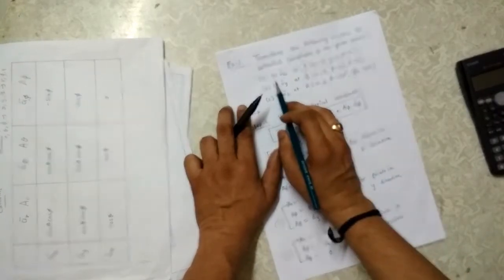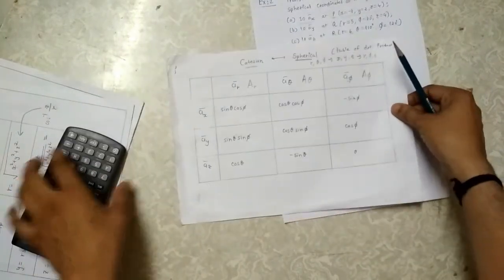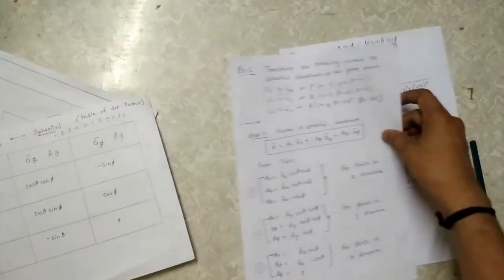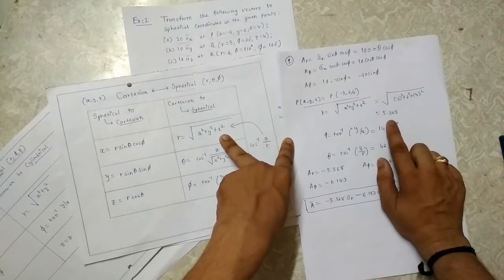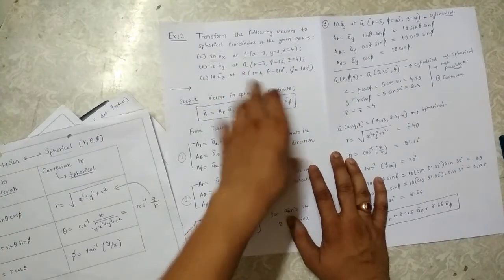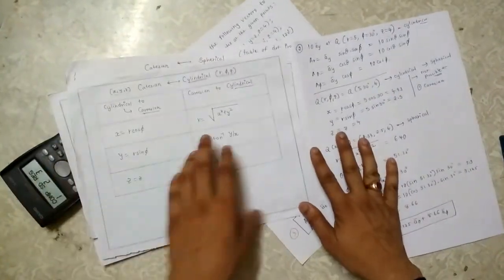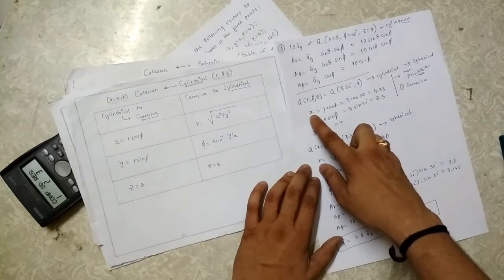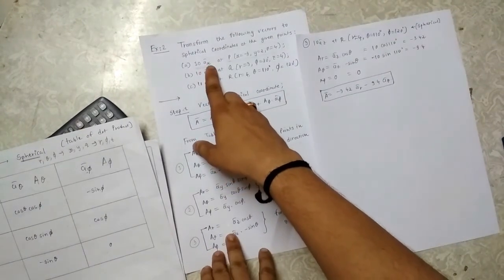Example for converting vectors into Spherical Coordinate system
Hello Everyone!

Here, in this video we will learn one more example related to conversion between coordinate systems. In this example it is asked to find out vectors in spherical at mentioned direction or the points which are of Cartesian system. It is calculated step by step with the help of table of vector product in this video.